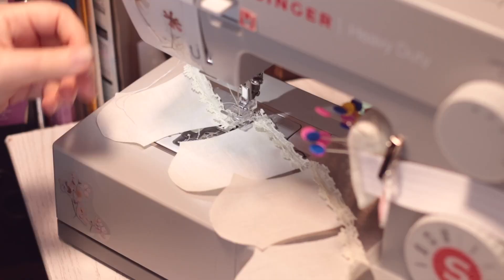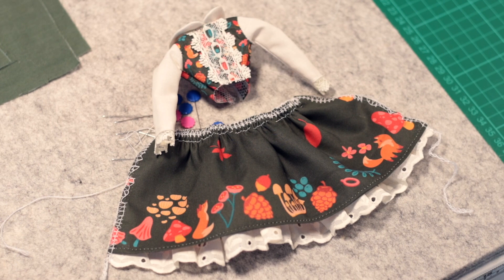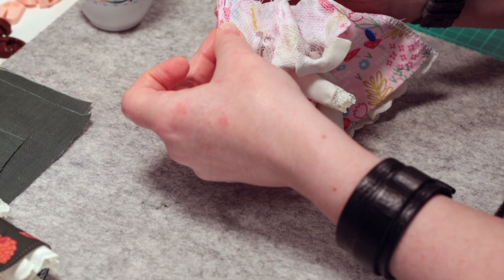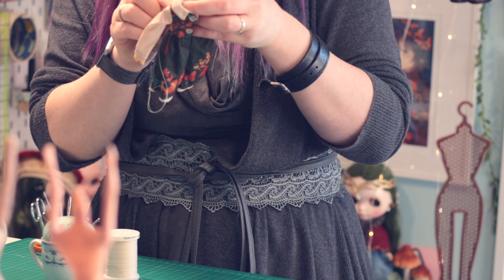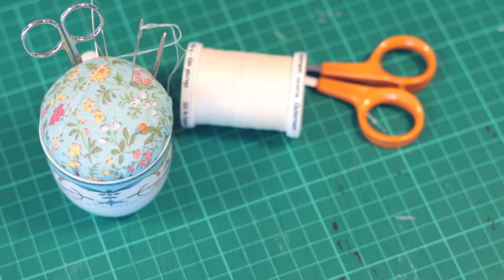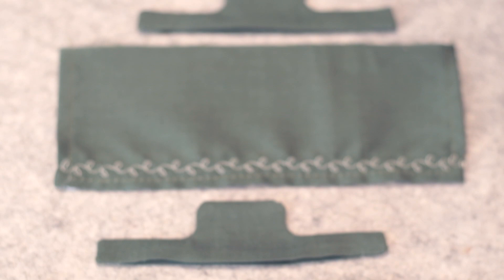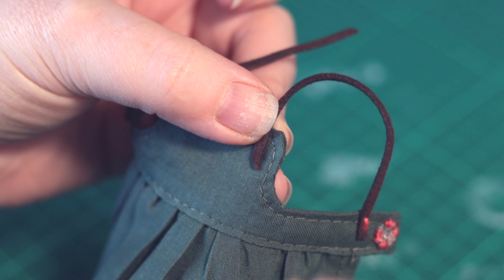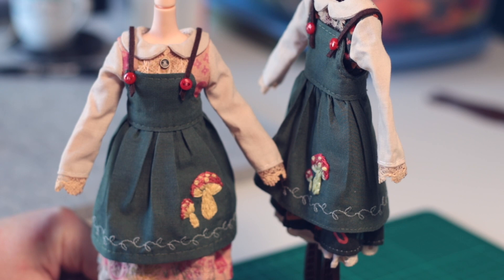Sewing Custom Doll Dresses for BlytheConUK - Chill Sewing Time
Taking a little time to prepare some Blythe Doll outfits for BlytheConUK later this year ^_^